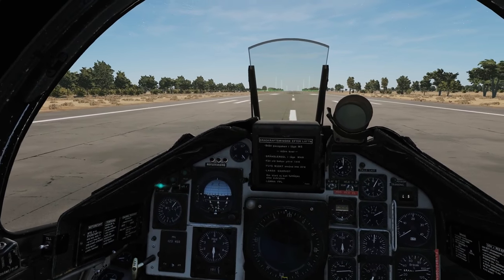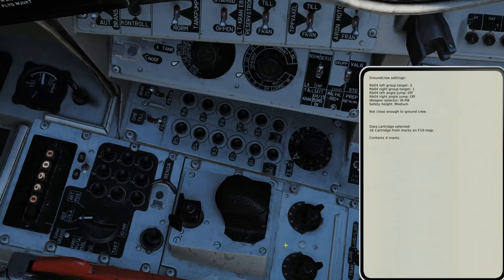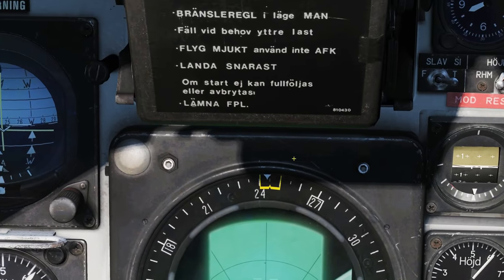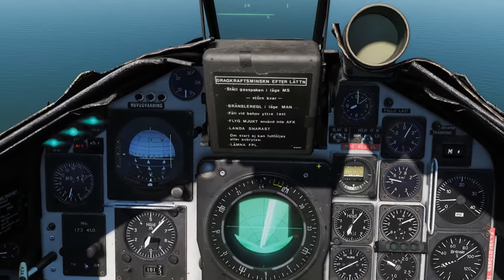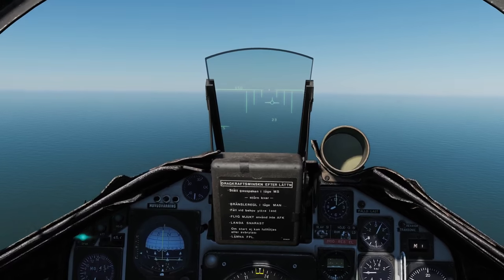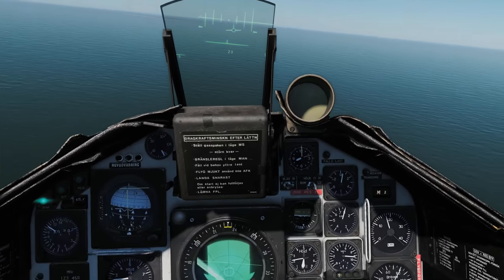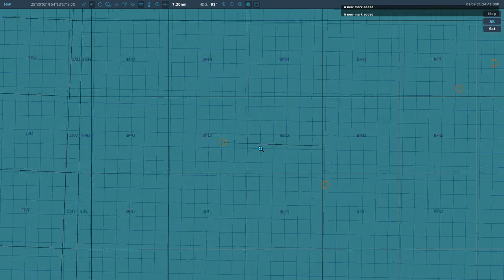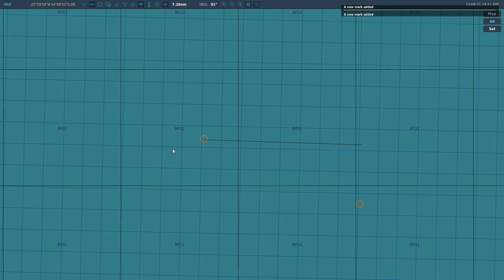AJS37 Viggen: Sea-Based ELINT Data Collection & Analysis Tutorial | DCS WORLD